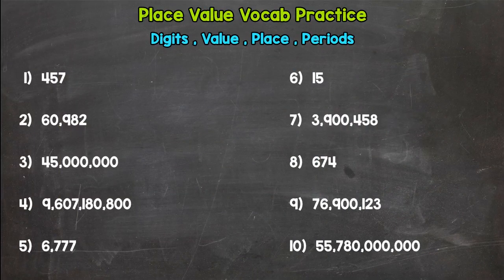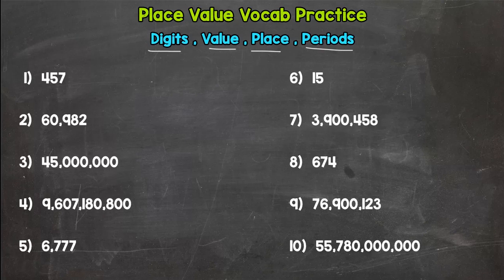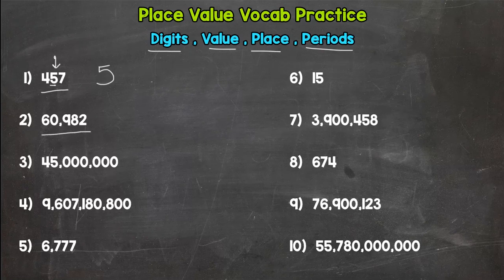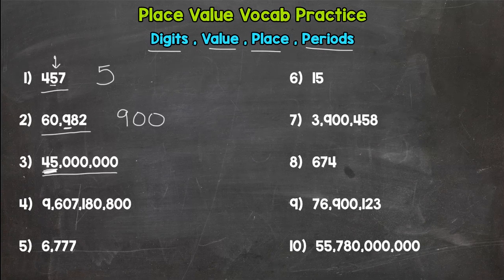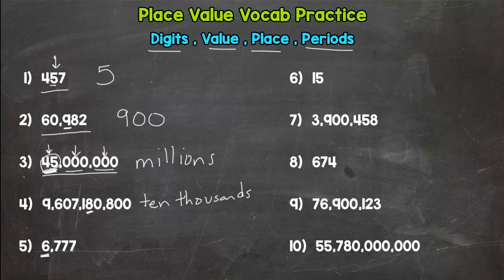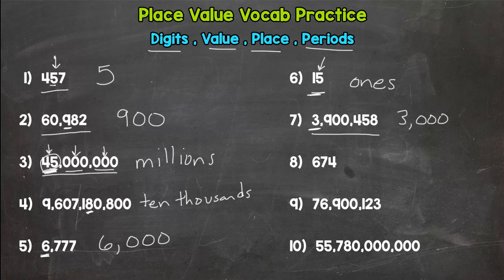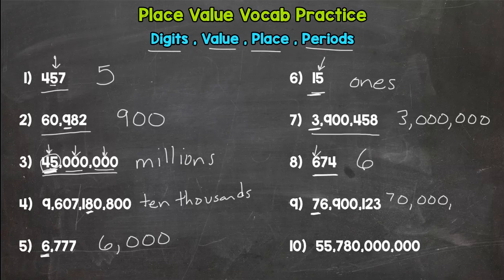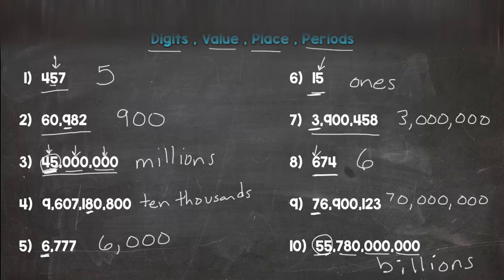Place Value Vocab (Mastery Check) | 5th Grade Math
Welcome to the Place Value Vocab Mastery Check. Think you know your stuff? Let’s find out.

Learn important Place Value Vocab with Mr. J. Whether you're just starting out, need a quick refresher, or here to master your math skills, this is the place for everything 5th grade math!

Need a little more help with Place Value Vocab before you give this Mastery Check a try? Click here to try Mr. J’s Instructional Video